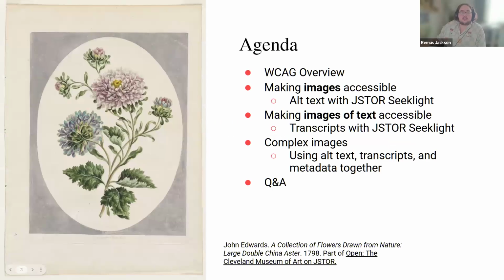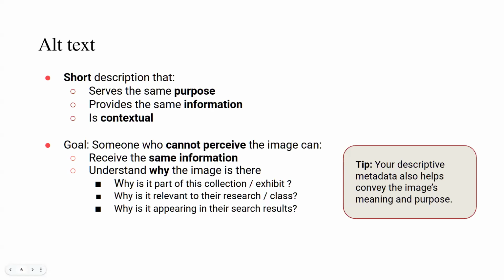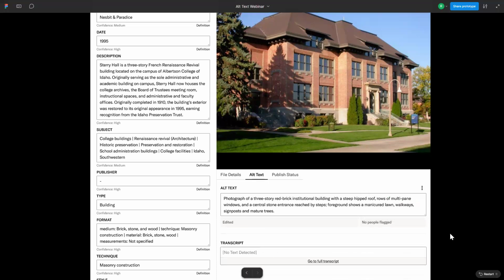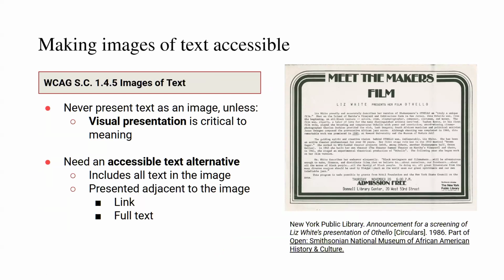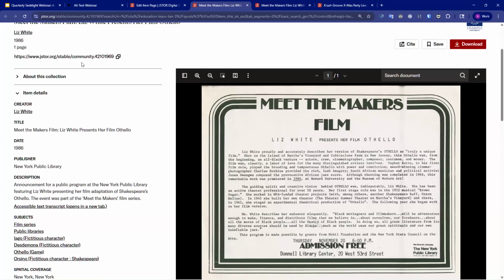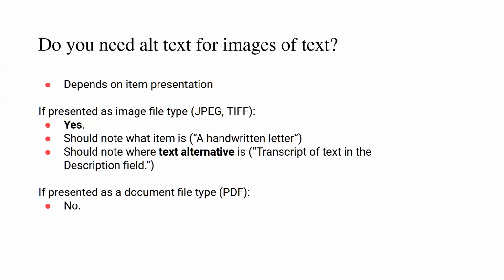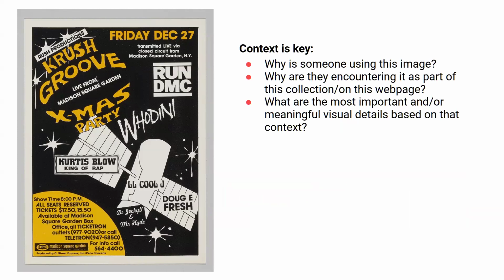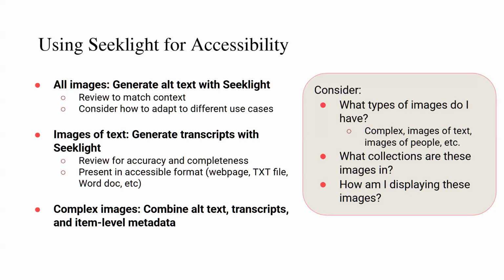JSTOR Digital Stewardship Services training: Accessibility with JSTOR Seeklight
Join us to learn how you can use JSTOR Seeklight to assist in making your collections more accessible. We will cover creating text alternatives for images and transcripts with Seeklight, how those features support WCAG standards, and best practices for making your content accessible on JSTOR or elsewhere.
This is part of a series of quarterly JSTOR Seeklight training webinars. Additional sessions cover an introduction to and advanced applications of Seeklight’s functionality.
This 60-minute webinar is appropriate for any Stewardship Services Tier 3 participant interested in increasing their collections’ accessibility, including librarians and visual resource professionals.

00:00 Introduction
02:33 WCAG Overview
04:13 Making images accessible with Seeklight
16:53 Making images of text accessible with Seeklight
31:48 Complex images with Seeklight
39:58 Q&A